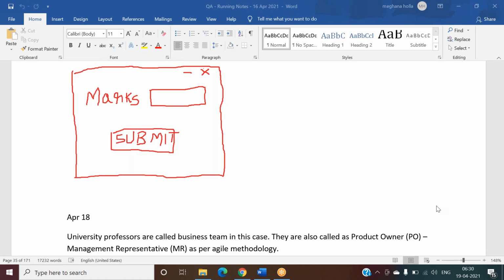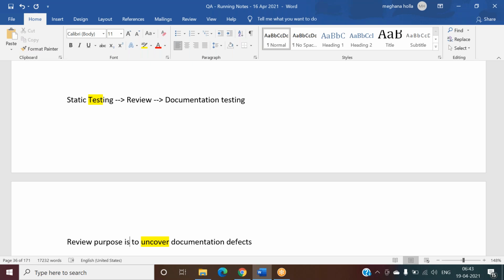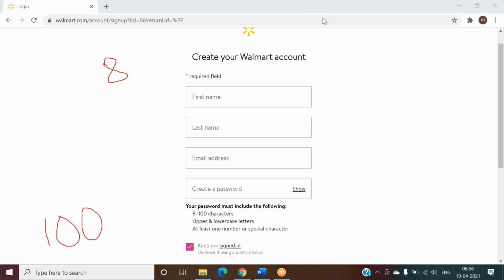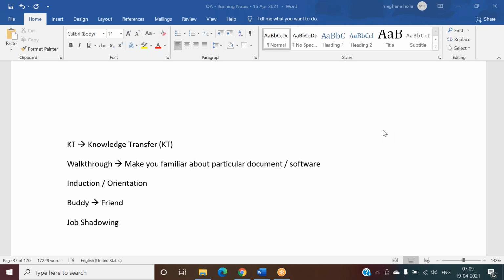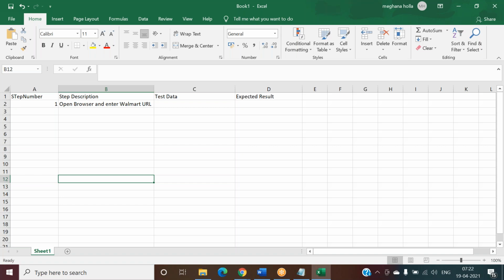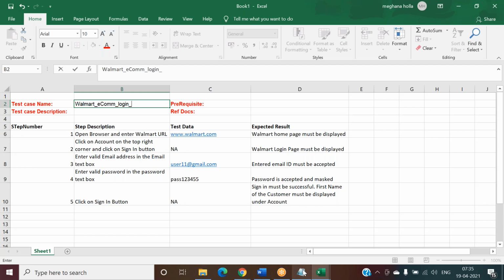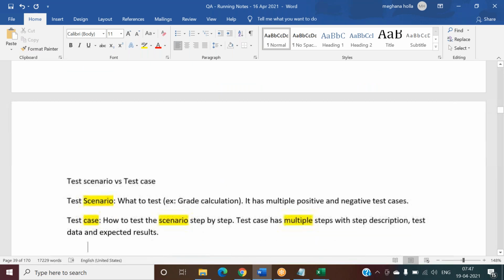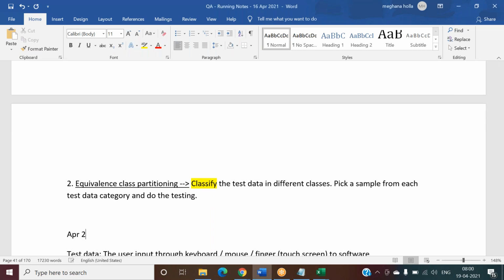Blackbox Testing Techniques - In-depth Tutorial with Examples | Get Software Services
Black-box testing is a style of software testing that checks the functionality of an application without peering into its internal structures or workings. This method of test can be applied virtually to every level of software testing: unit, integration, system and acceptance.

Some of the black-box test design techniques include

✔ All-pairs testing
✔ Equivalence partitioning
✔ Boundary value analysis
✔ Cause–effect graph
✔ Error guessing
✔ User story testing
✔ Domain analysis
✔ Syntax testing
✔ Combining technique

Get Software Services to offer Online QA Training with Job Assistance. Know more about our course -